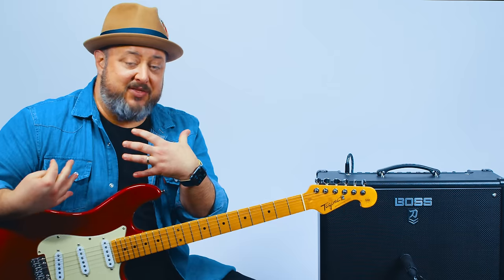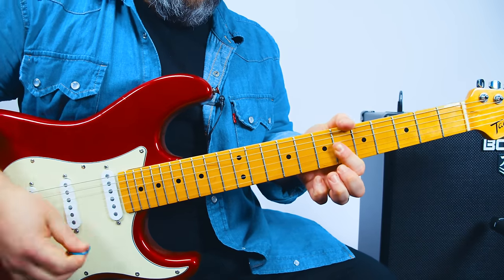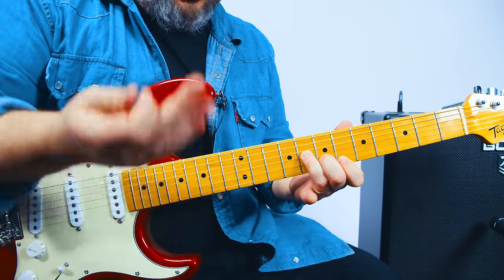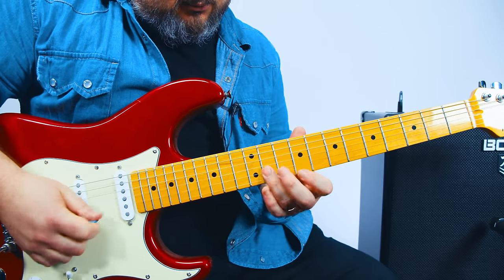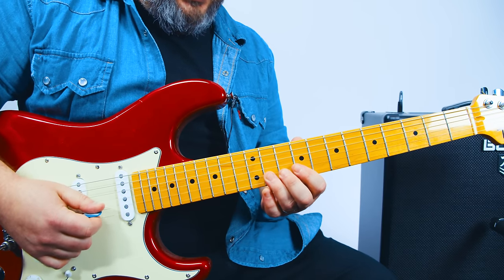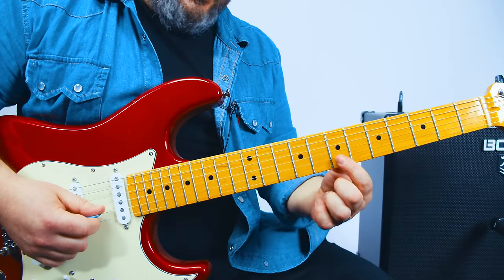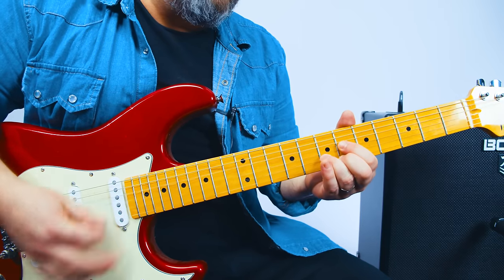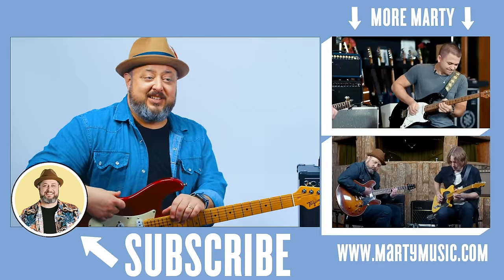Modest Mouse Float On Guitar Lesson + Tutorial